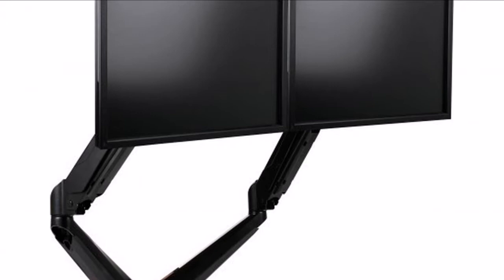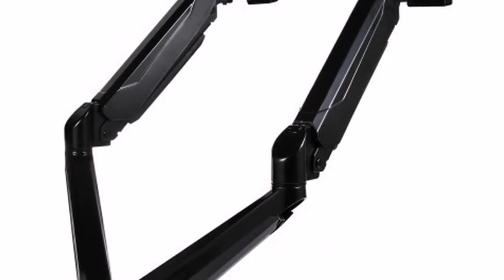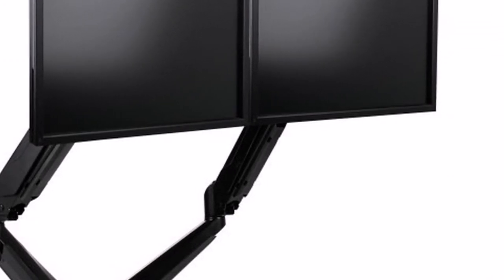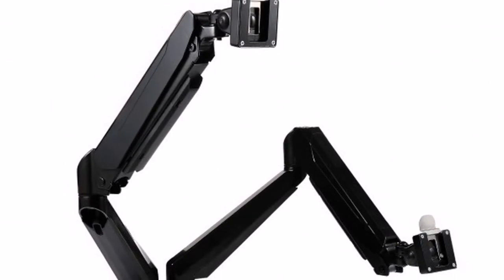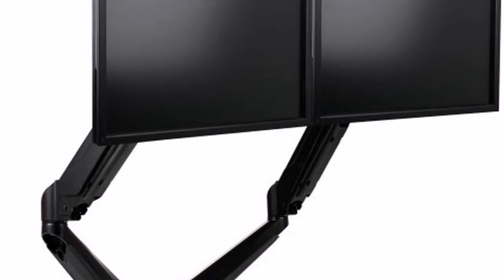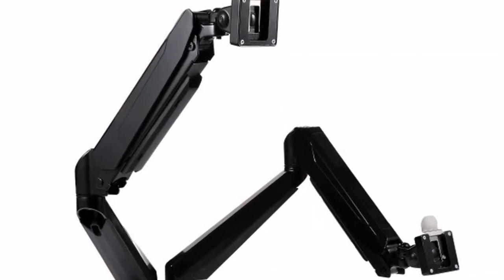BREAKING NEWS !!! Spire Introduces Ergonomic Single and Dual Monitor Arms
Spire Introduces Ergonomic Single and Dual Monitor Arms
Main Features
Durable gas spring monitor arm
Counter-balance height adjustment
Fast monitor insert function
Installation made simple and quick
Good cable management and protection
Angle-free tilt function USB port and headset plug-in integrated
2 years manufacturer warranty service
Codename
Single monitor arm - Part: SPVM212U-B
Dual monitor arm - Part: SPVM224U-B
MSRP
Manufacturer suggested retail price
SPVM212U-B: (Euro, incl. VAT) € 74,95 (Dollar, incl. VAT) $ 82.95
SPVM224U-B: (Euro, incl. VAT) € 119,95 (Dollar, incl. VAT) $ 139.95
Availability
Both monitor arm models are now available from Spire Corp in Shenzhen, China. European availability will commence end of May 2018.
.G. B. N.